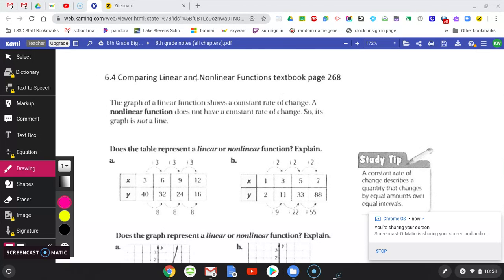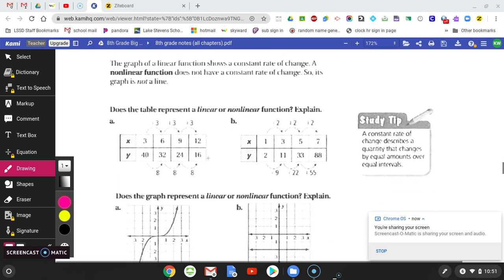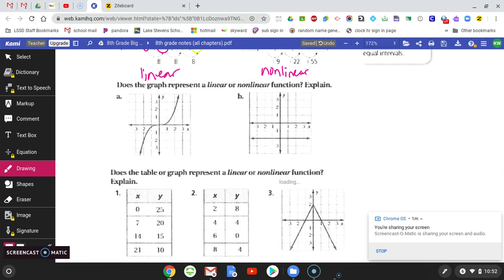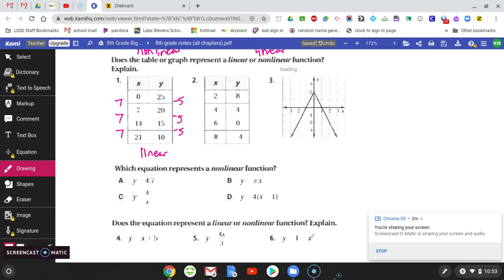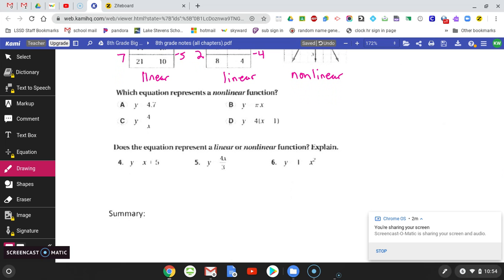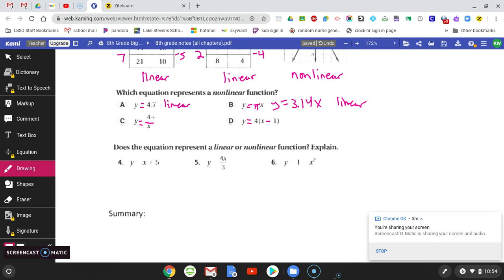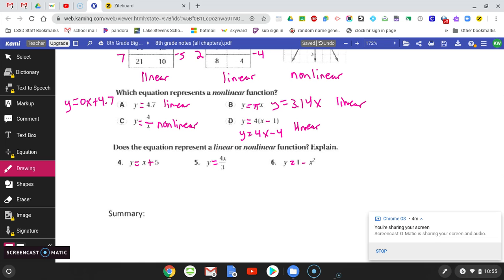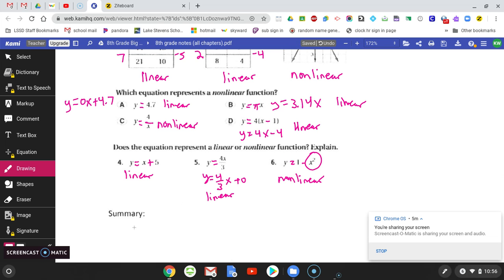6.4 notes 8th grade comparing linear and nonlinear functions